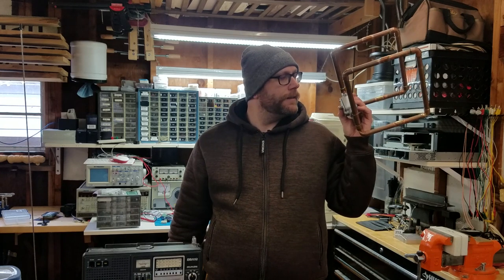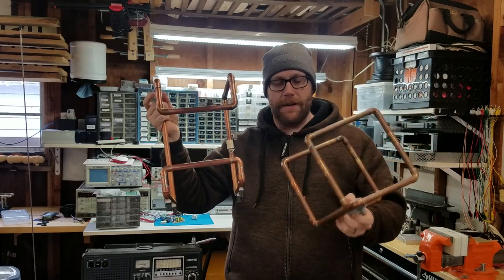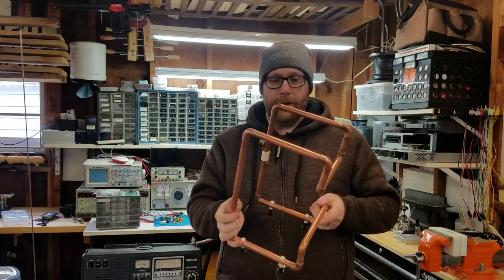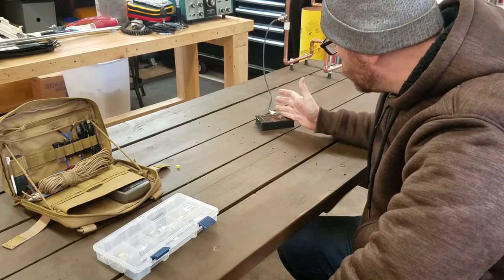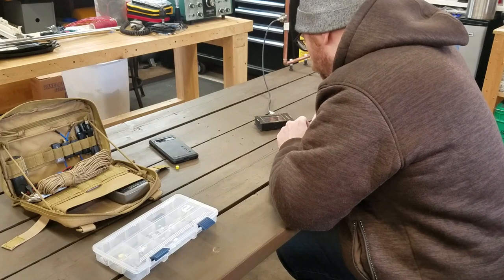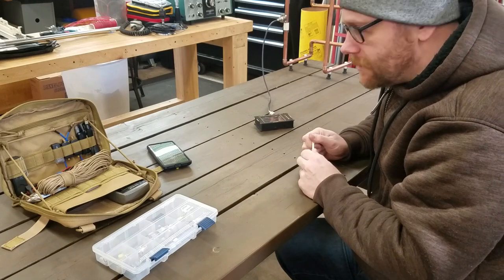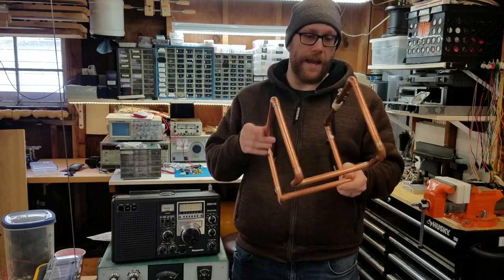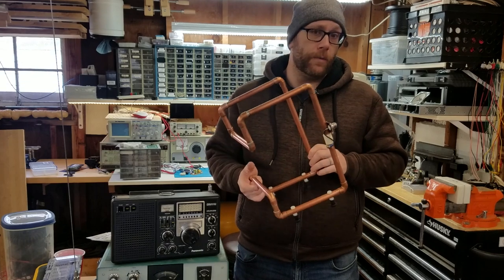ANOTHER funky antenna??!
I found another weird antenna! Let's try this one and see how it performs!